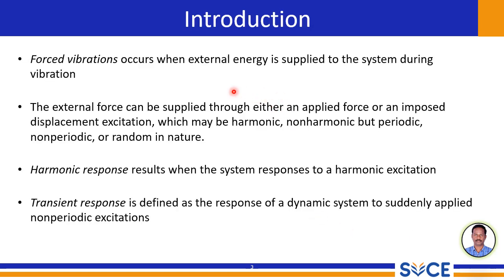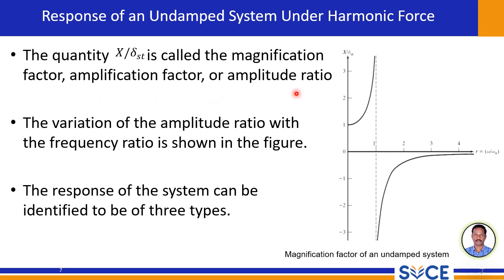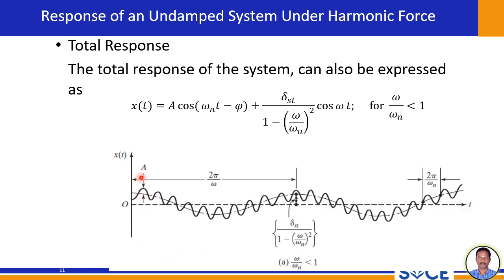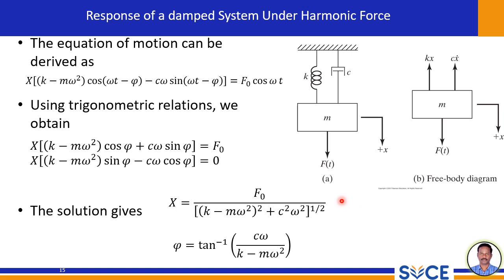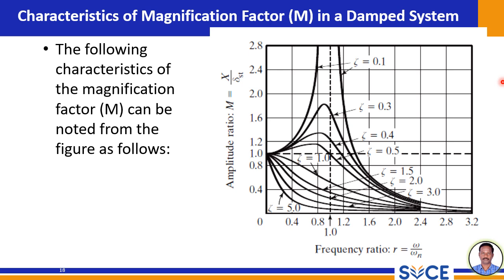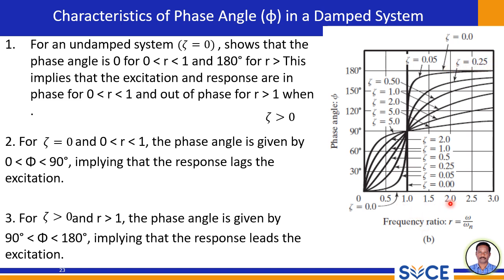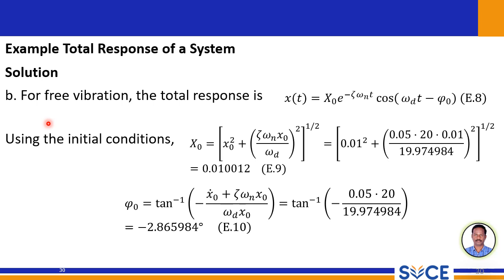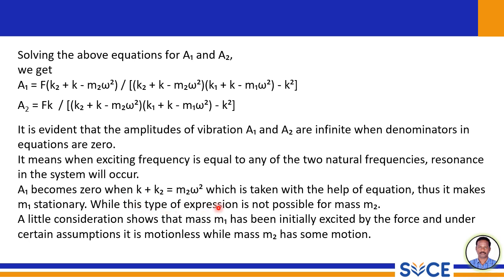ME22088 UNIT 2 6